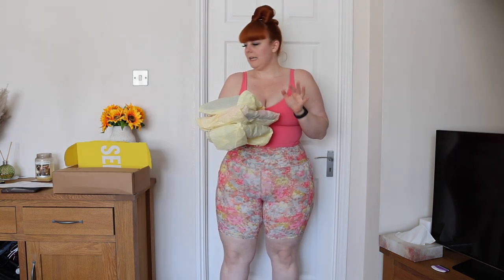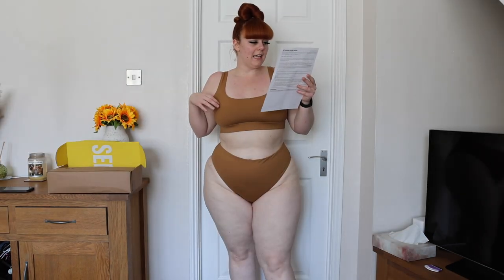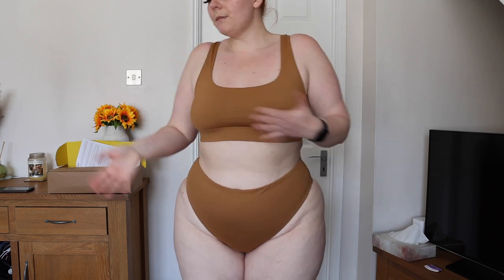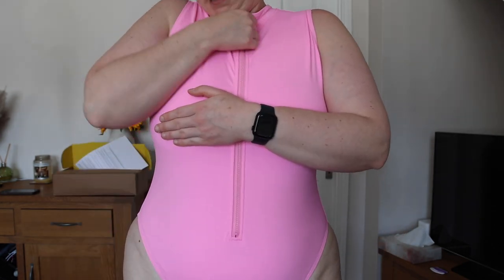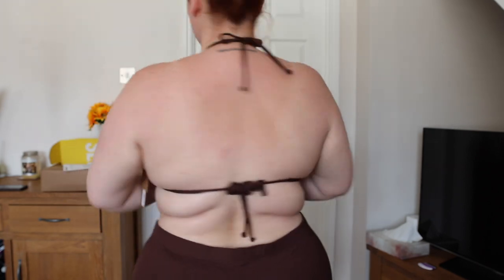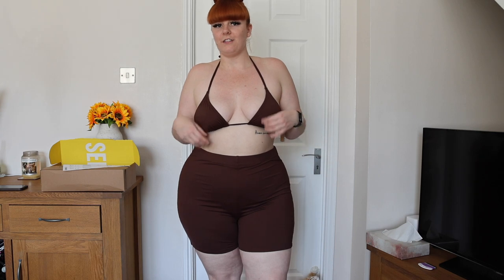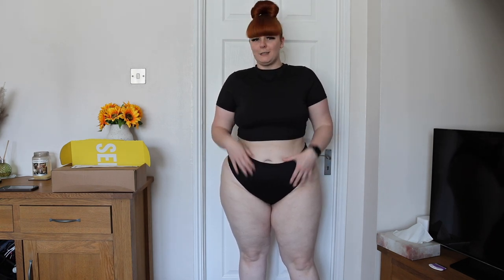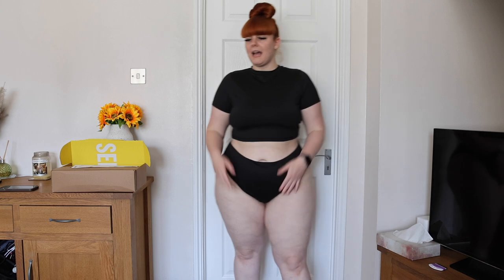TRYING SKIMS SWIM | I SPENT £500...IS IT WORTH IT?!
Products Mentioned:

GUNMETAL SWIMSUIT

ALMOND TOP
ALMOND BOTTOMS

COCOA TOP
COCOA SHORTS

PINK SWIMSUIT

ONYX CROP TOP
ONYX BOTTOMS